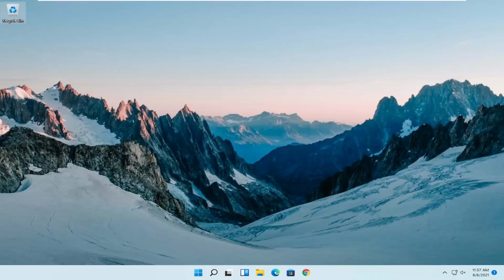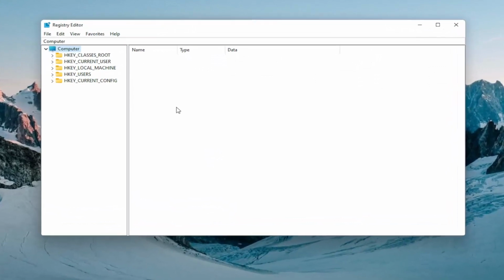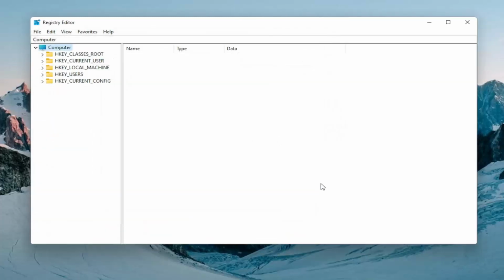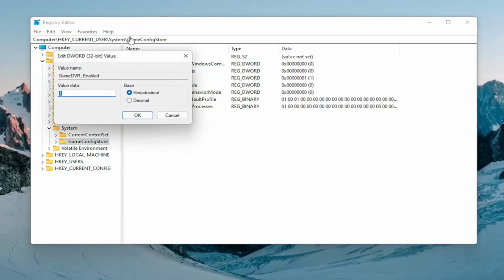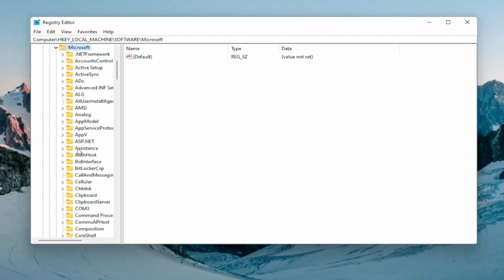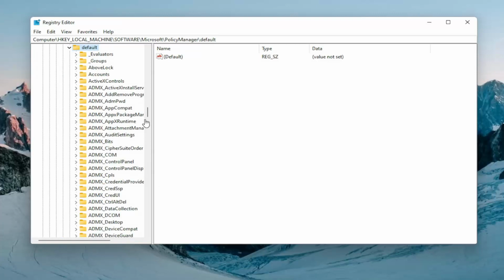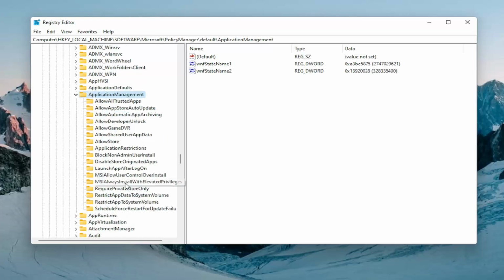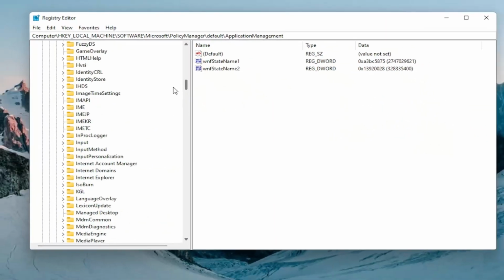Valorant - Boost FPS, Increase Performance, Reduce & Fix Lag In Windows 11 FPS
FPS Drop Fix Windows 11 Valorant.

In this video I will be telling you some tips on how to  Boost FPS, Increase Performance, Reduce & Fix Lag in Valorant (Windows 11)